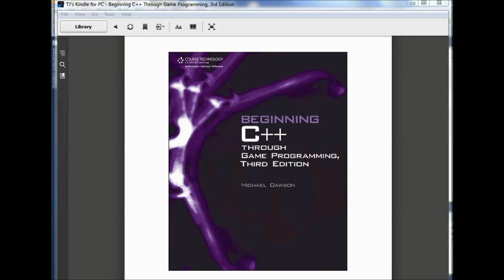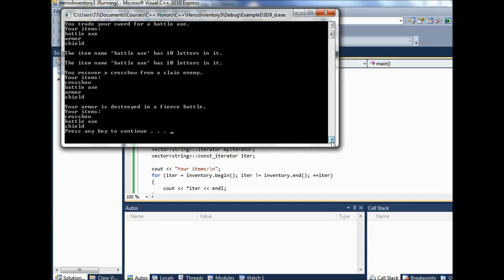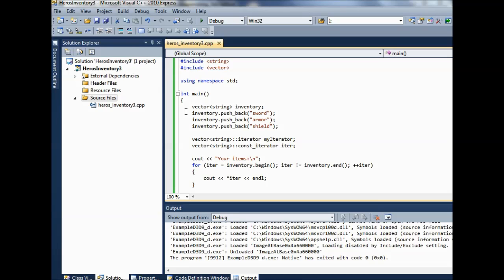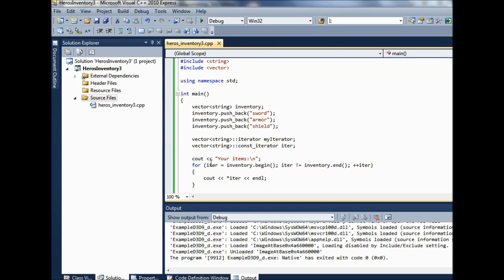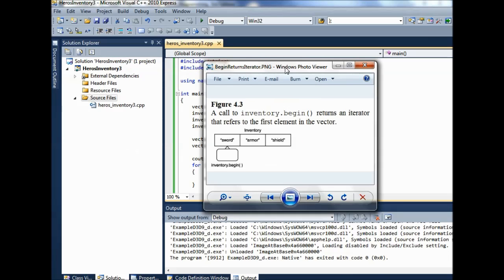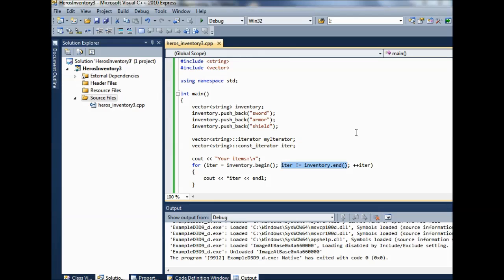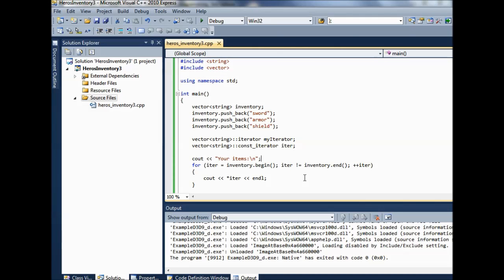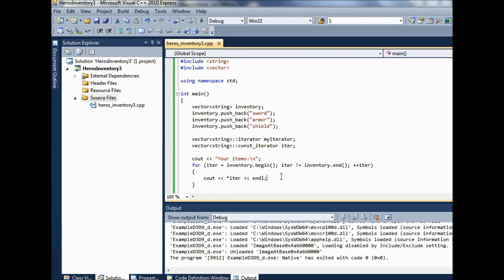Iterators, Part 1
c++ interators